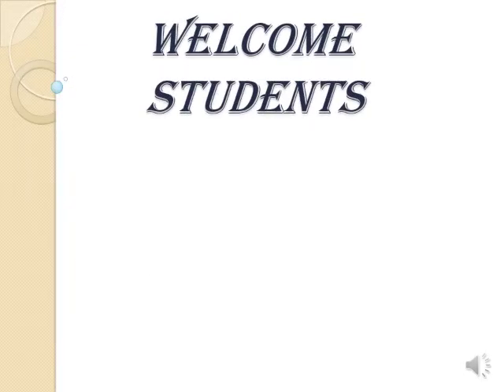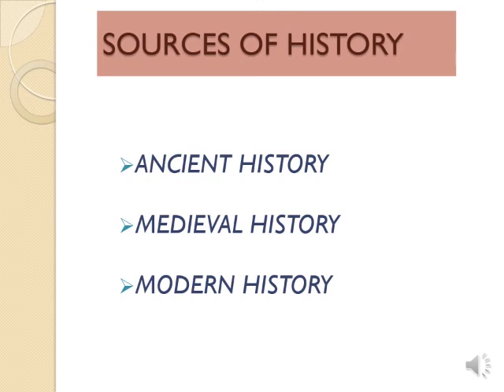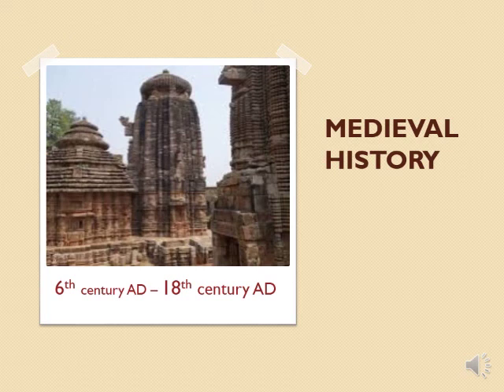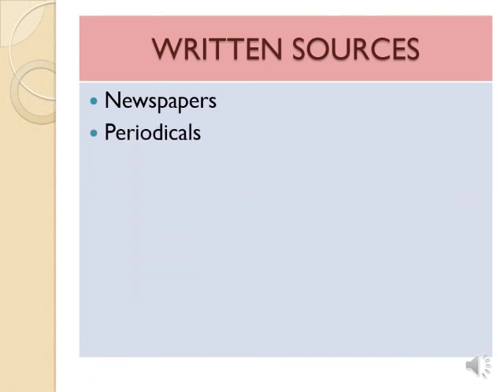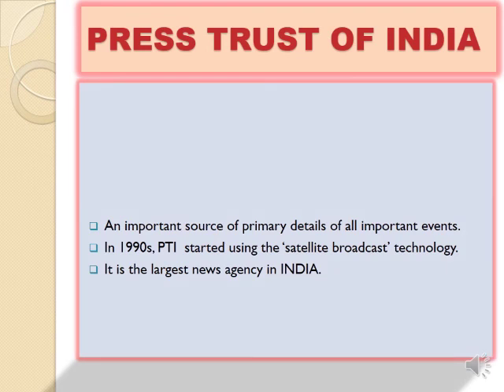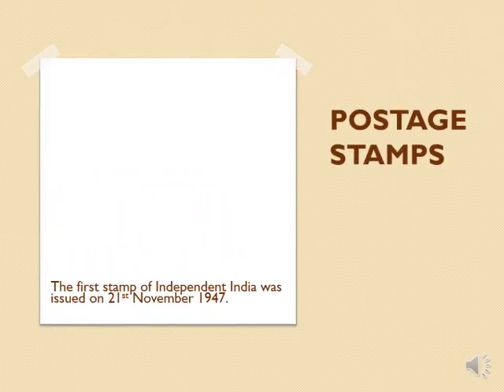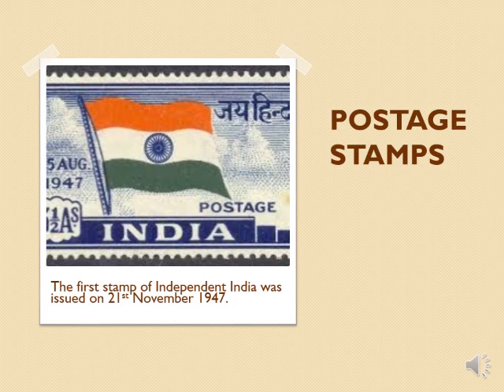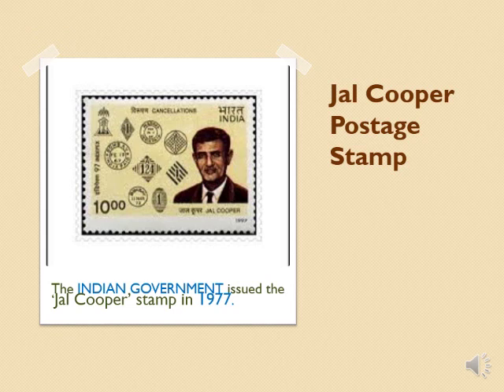Std 9th History &Political science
L. Sources of History